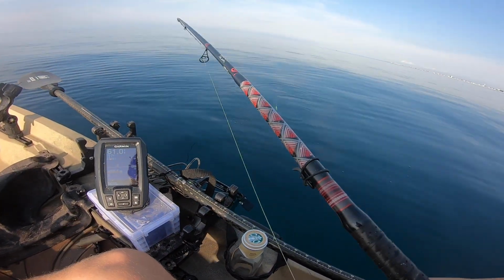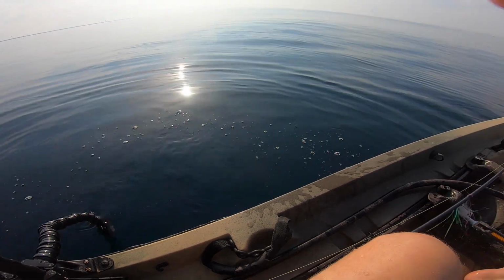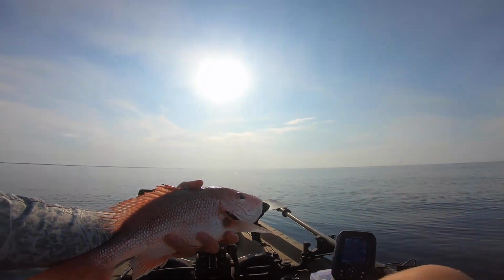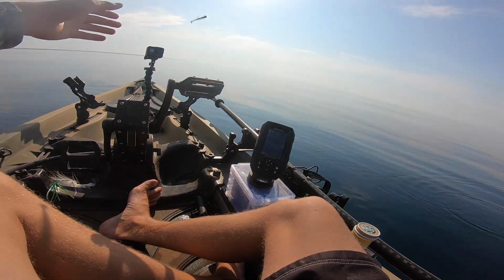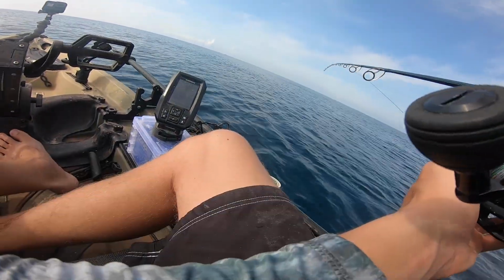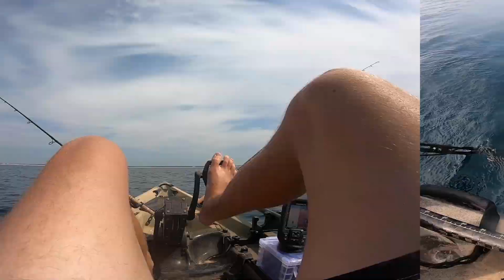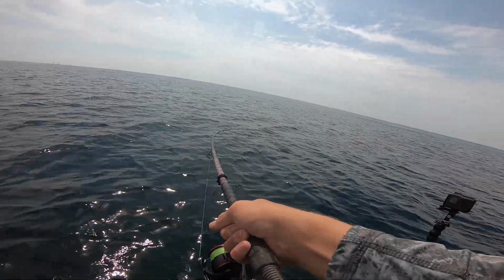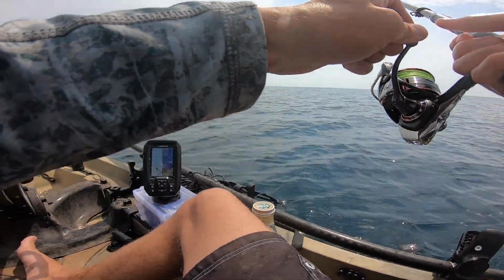Offshore Kayak Fishing in Navarre | Something BIG Bumps my Yak!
First time really going offshore in a kayak. Had to take advantage of the super slick water we've been having, and went after some fish you normally don't see on this channel. Enjoy!

WHAT I USED:
7'6"  Medium Fast Custom Seaborne Rod
8' Heavy Fast Shimano Teramar Rod
Nomad Design 40 Gram Jigs
Zman Slim Swimmer